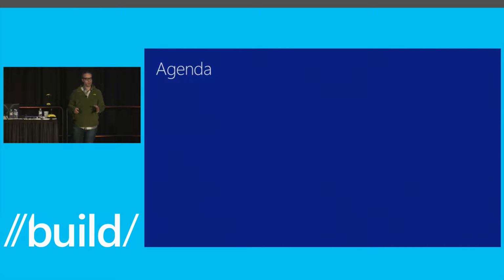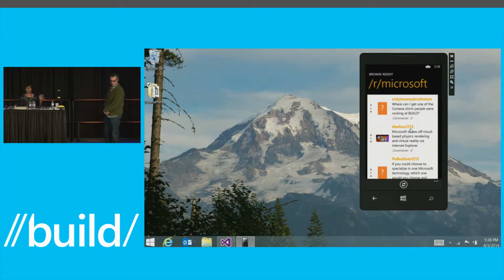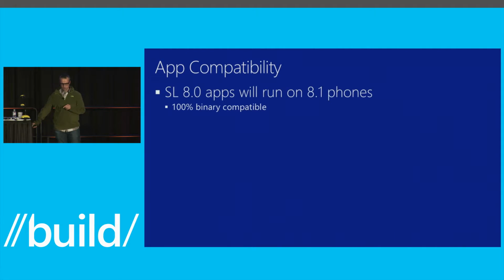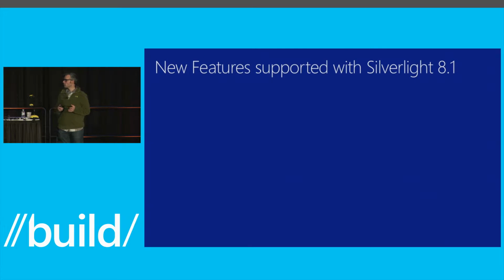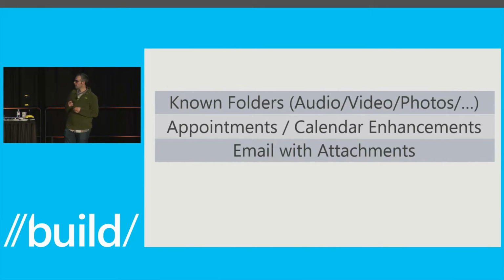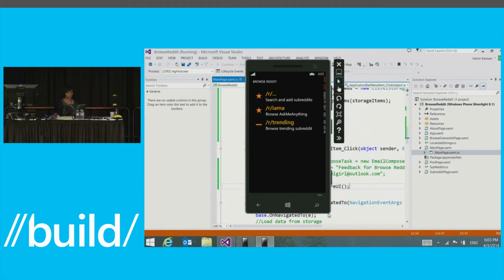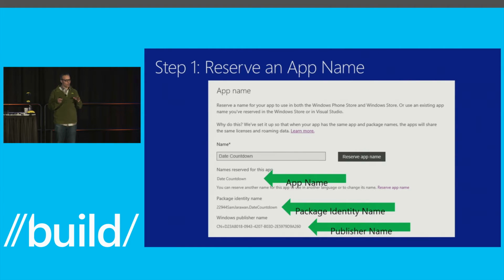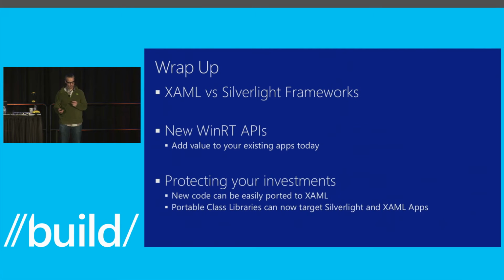Build 2014 What’s New with Windows Phone Silverlight Apps!